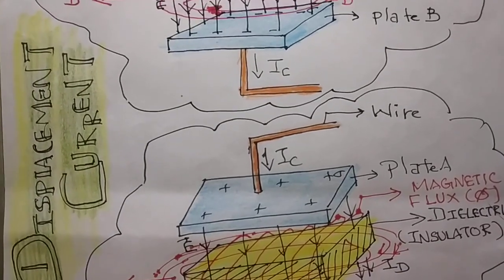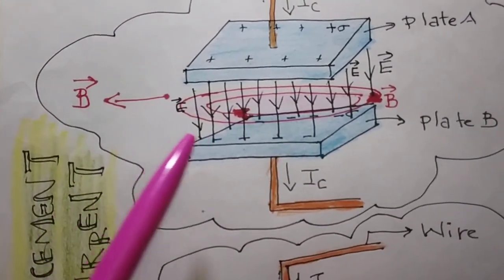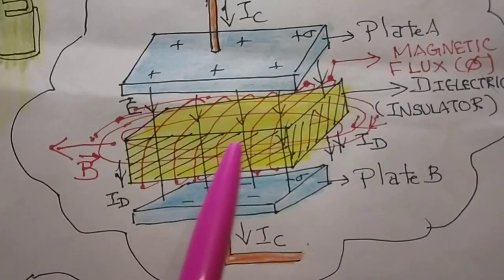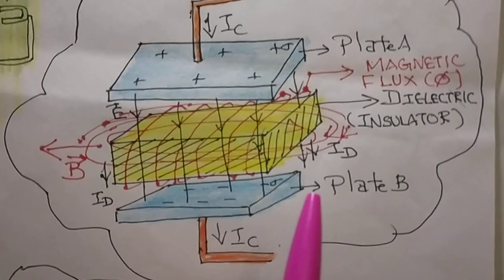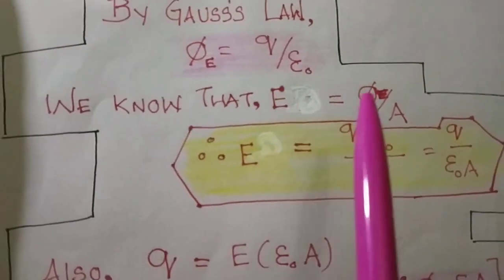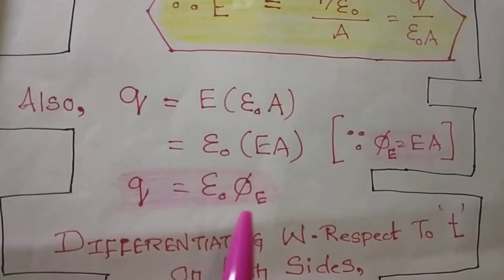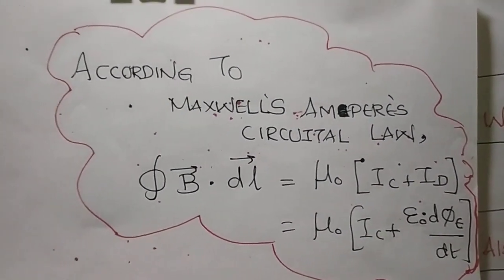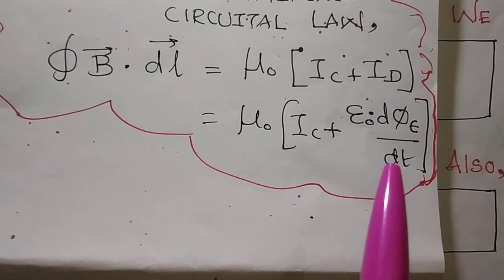Displacement Current in a Capacitor ..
displacement current
maxwell's ampere's circuital law
conduction current